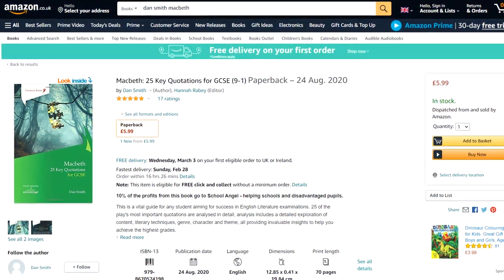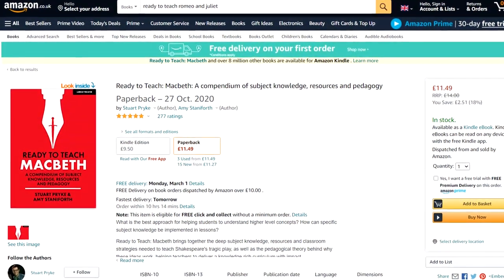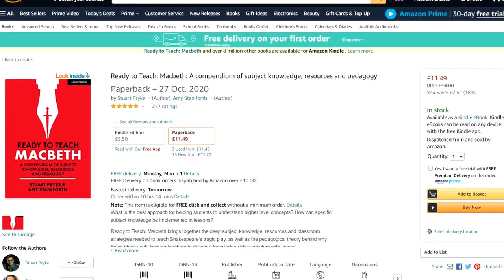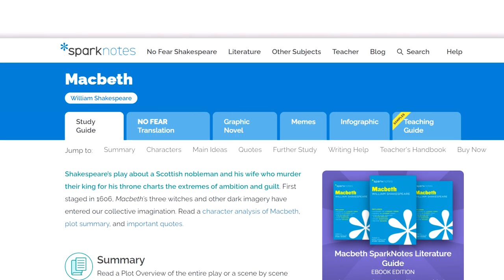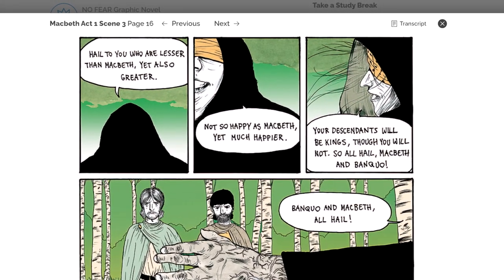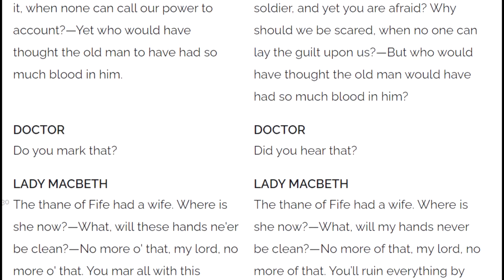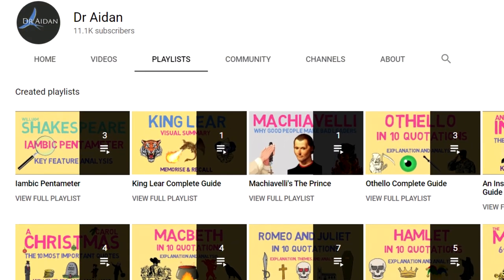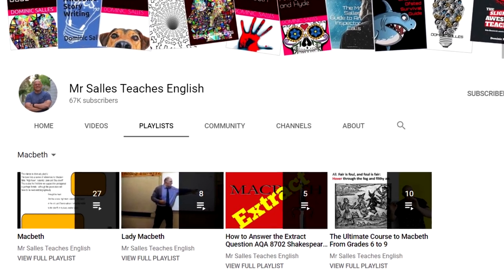FIVE Macbeth Resources You Need to be Using!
Hello! In the 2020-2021 academic year, I will not be making revision videos about Macbeth. To make up for that, I've done some research, reading, and thinking, and have found five fantastic resources that I think you need to be using as you are studying or revising Macbeth. I've chosen each resource carefully to ensure that different types of resources are included, different skills or areas of knowledge are supported by them, and that high-level support is provided by every resource mentioned in this list. I really am sorry for not making Macbeth videos this academic year - a different Shakespeare play got requested more often, and it would have been impossible to juggle more than one series at once - but I hope this list is still helpful!

Links to the resources mentioned:

- Dan Smith's 'Macbeth: 25 Key Quotations for GCSE'

- Stuart Pryke and Amy Staniforth's 'Ready to Teach Macbeth'